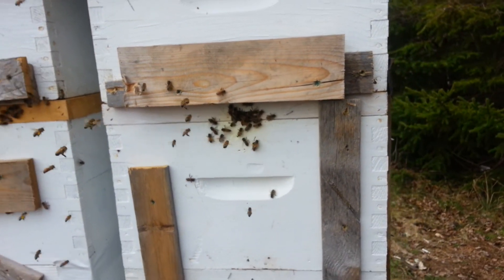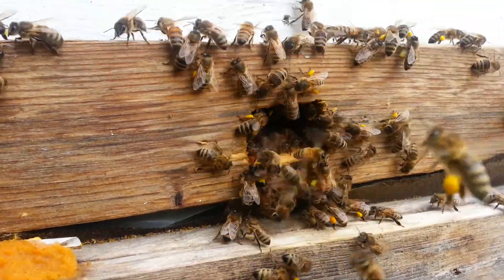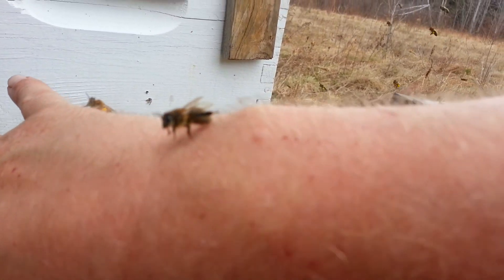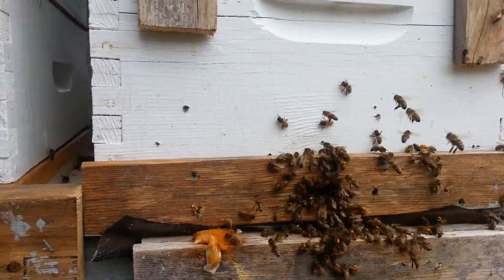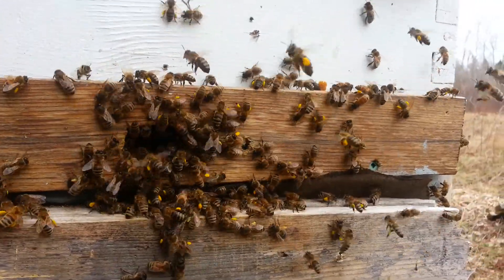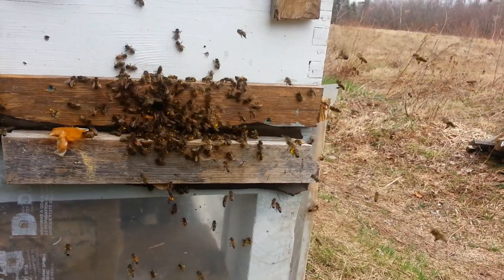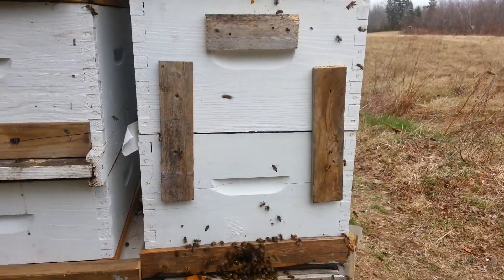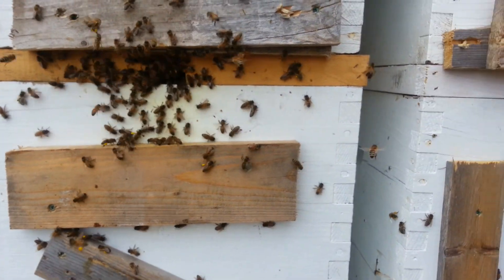Honey Bees spring foraging Caribou, NS Canada May 10th 2015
Another short video showing our honey bees hard at work today bring the pollen home.

Seeing as how it's Mothers Day today and the Queen honey bee is a mother of many, thought a great day to post a video showing her offspring bringing home the "pollen" for her.

The Queen requires pollen to lay her eggs and the nurse bees to raise the brood. The colony will be building its numbers up quickly now in preparation of the spring nectar flow, which is a month behind this year.

You will notice I have taken away the winter wrap of tar paper and exterior insulation. Also, the Reflectex and insulation under top covers has been removed and feeder pails installed under the upper supers.